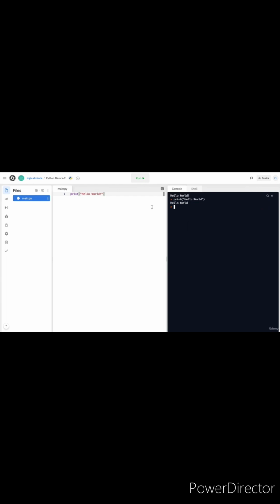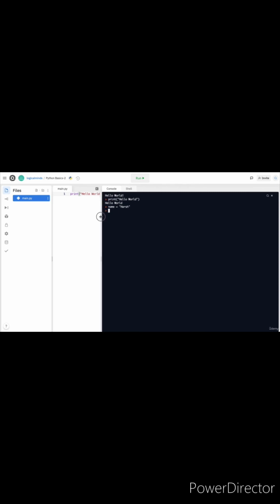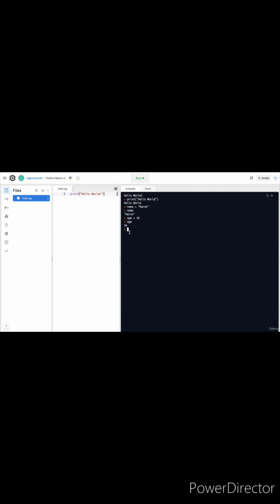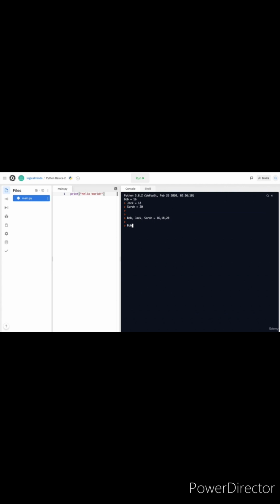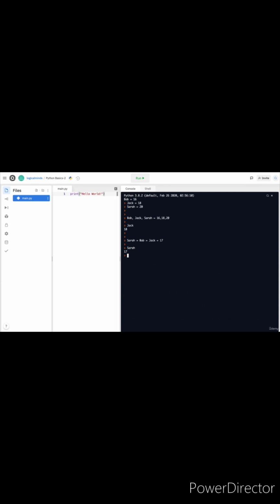Python Program Variable